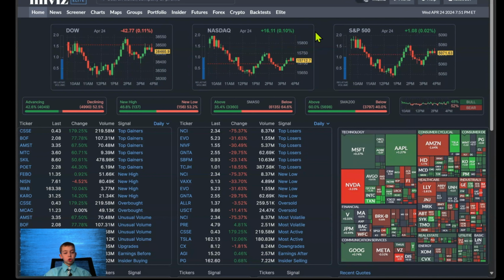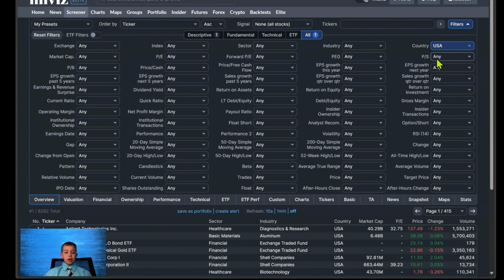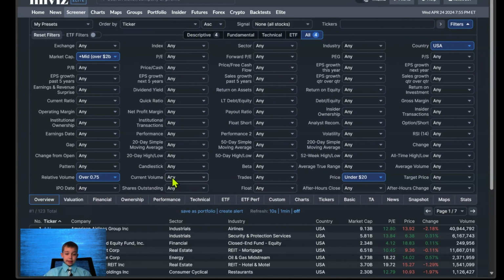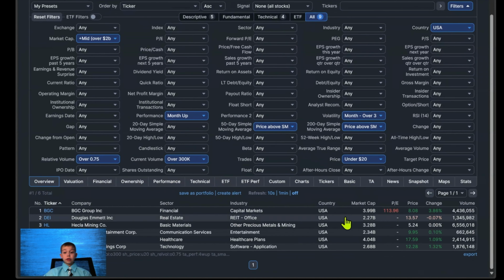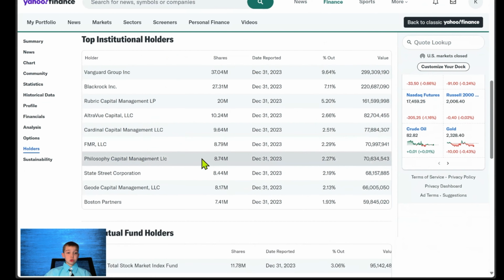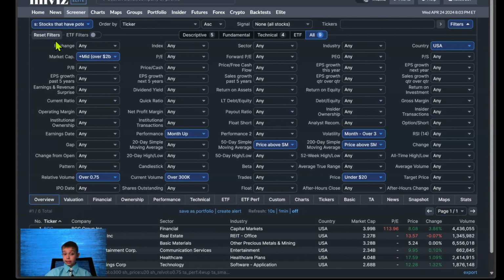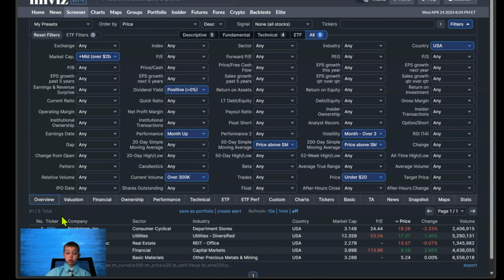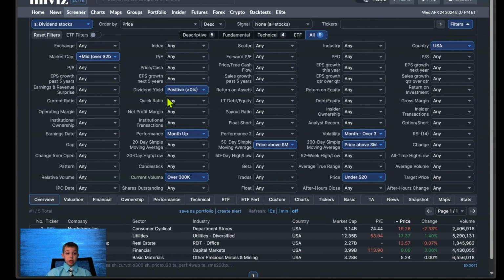HOW TO FIND STOCKS FOR DUMMIES